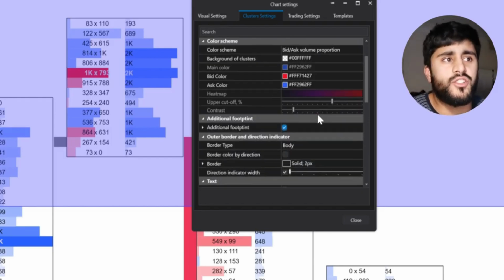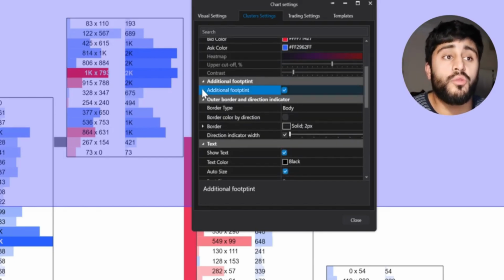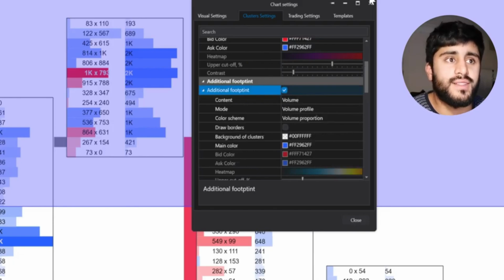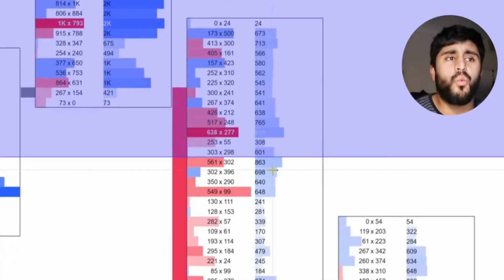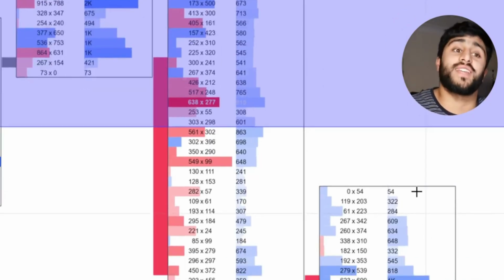24 March 2026